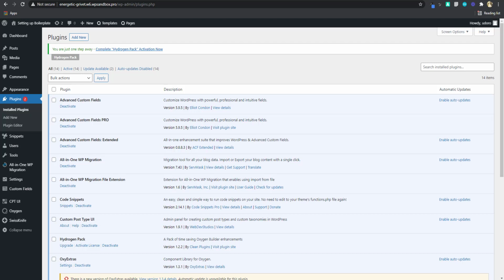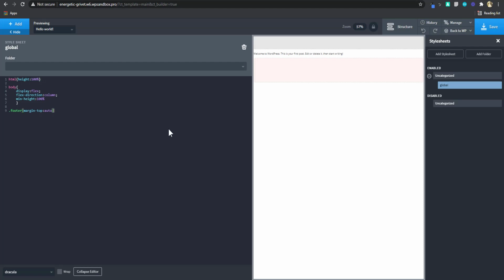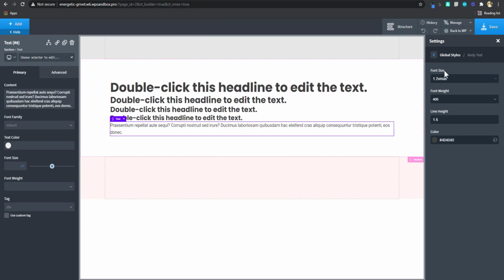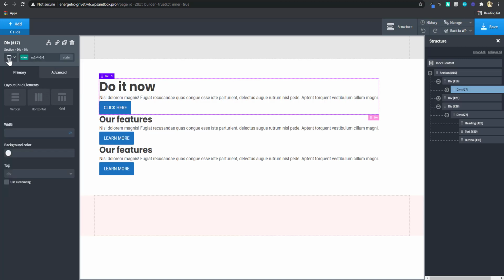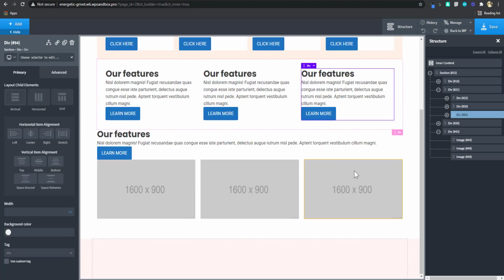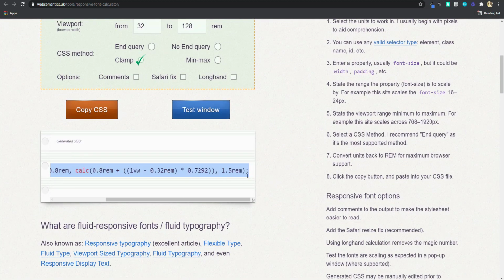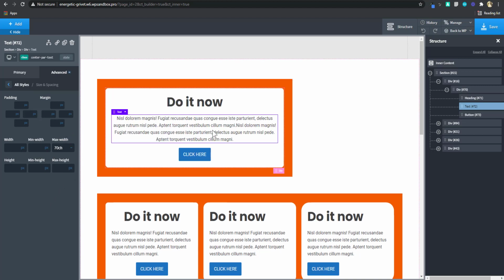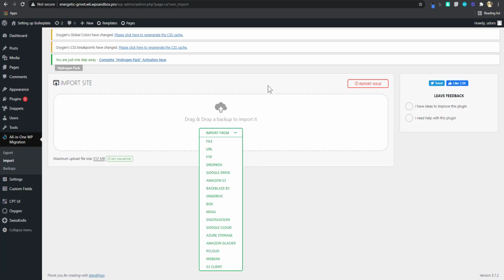How to setup a boilerplate with Utility Classes for Oxygen websites.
Oxygen Builder Tutorial  |  WordPress Tutorial

In this video you'll learn how to prepare a boilerplate and utility classes that may be used over again in different Oxygen Builder/WordPress installation to increase efficiency and consistency in the structure and design of your website.